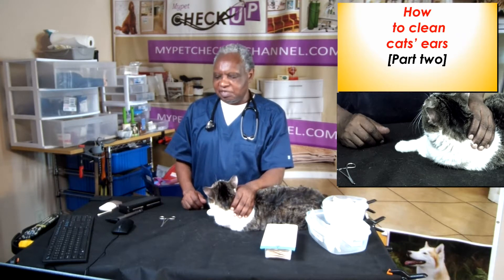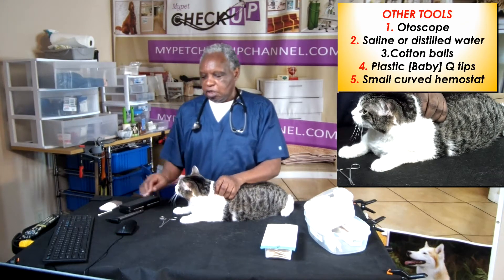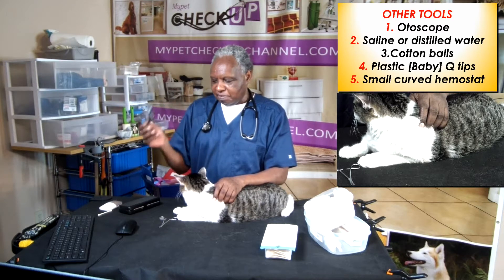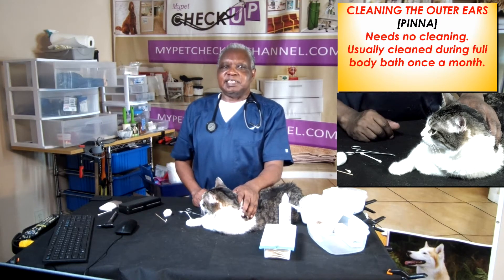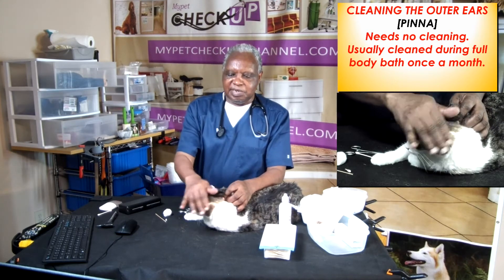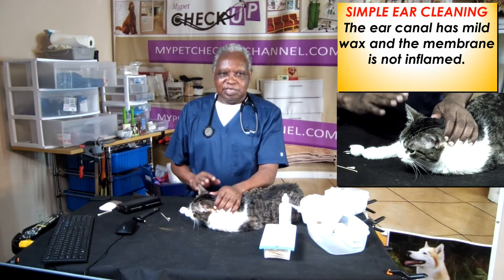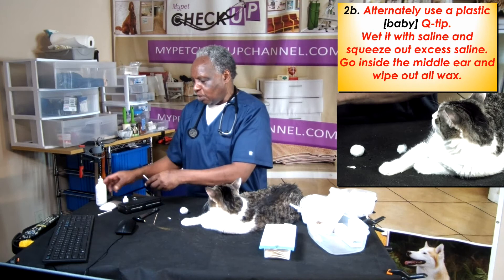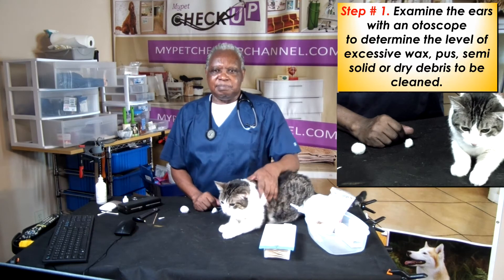How to clean cat's ears [Part two]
This video will discuss tools necessary to clean cat's ears and demonstrate simple and deep cleaning techniques